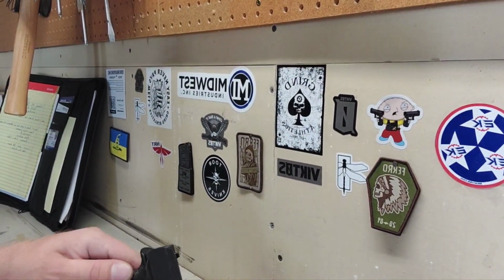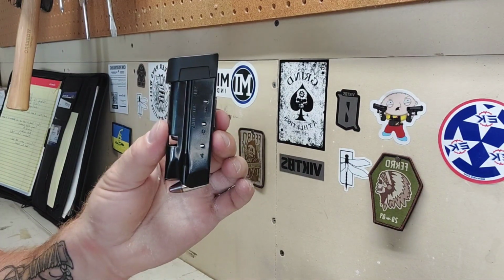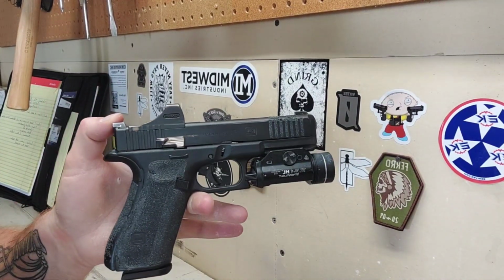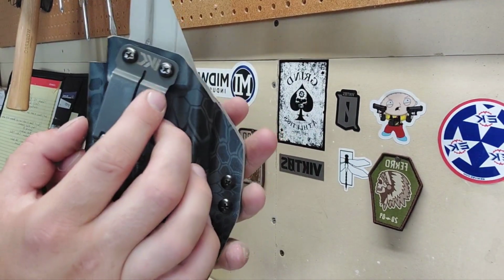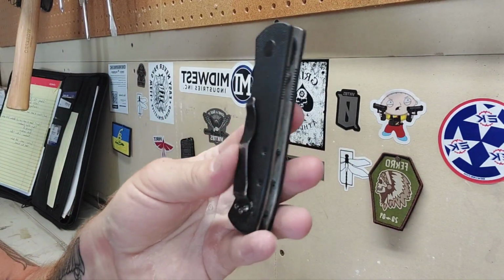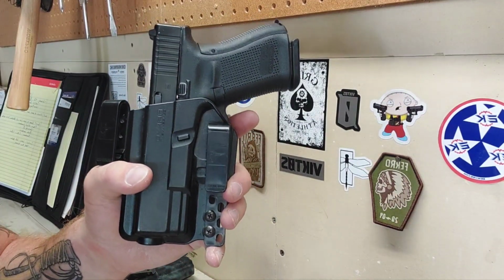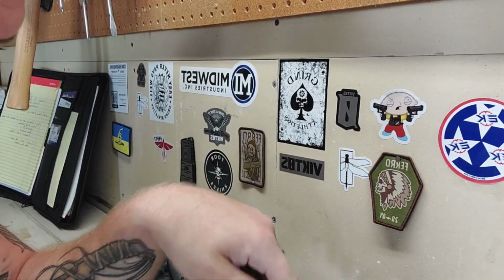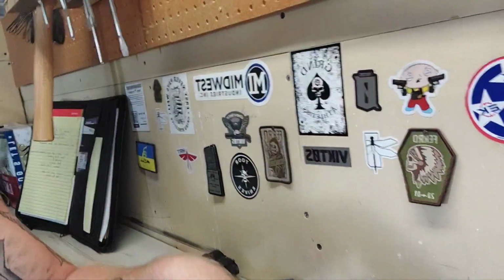EDC Options. Picking the right tool for the job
Today I'm going to discuss a variety EDC (every day carry) options. Be sure you are bring the right tools to accomplish your mission.